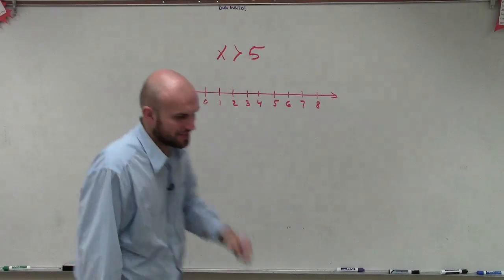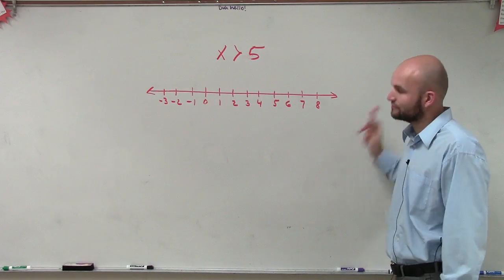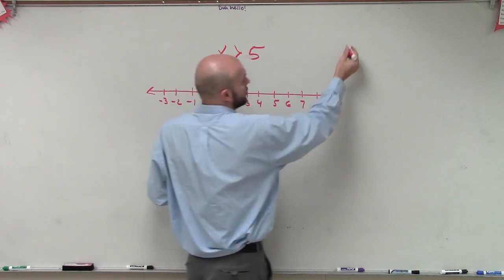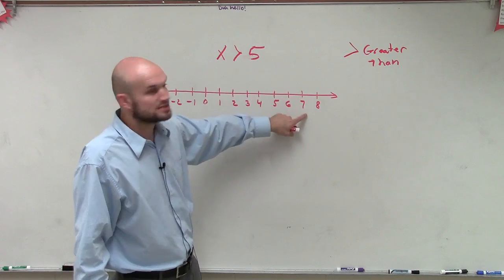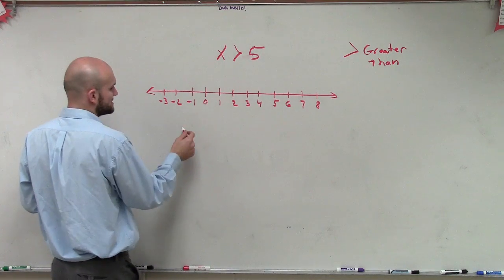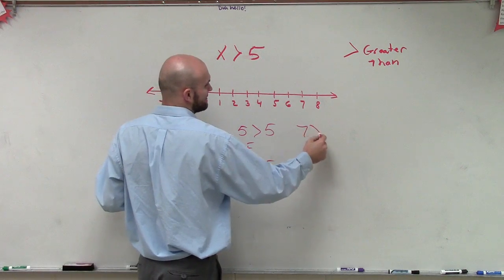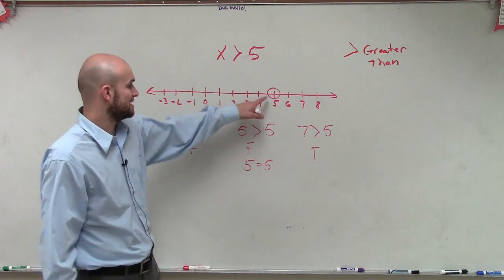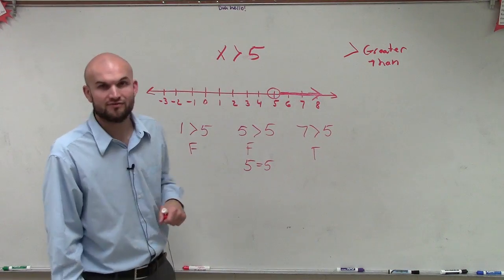Graphing a simple inequality on a number line